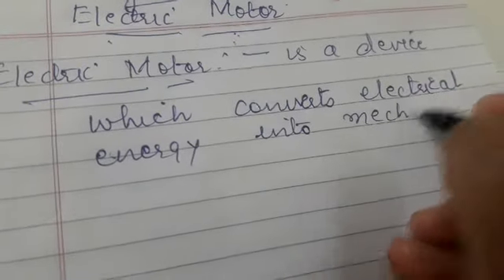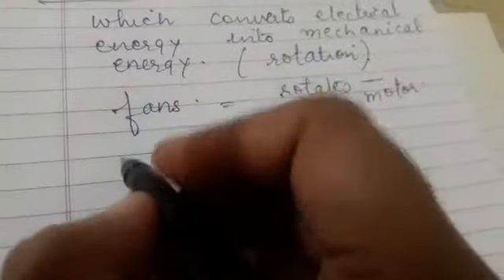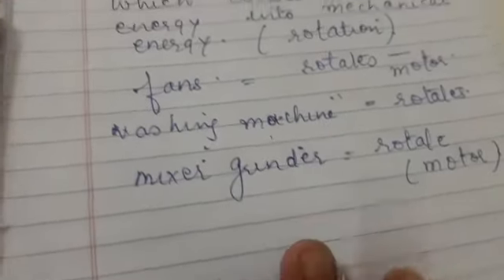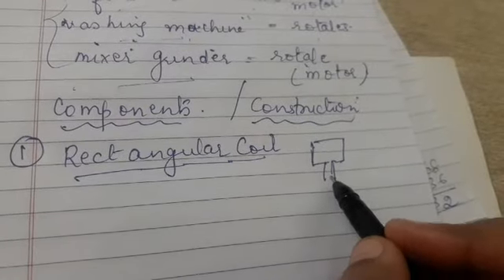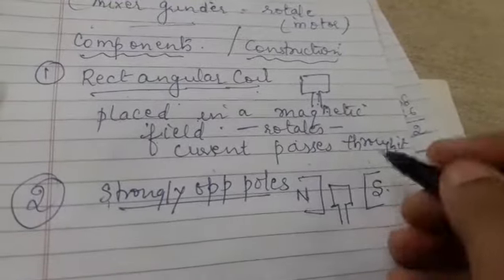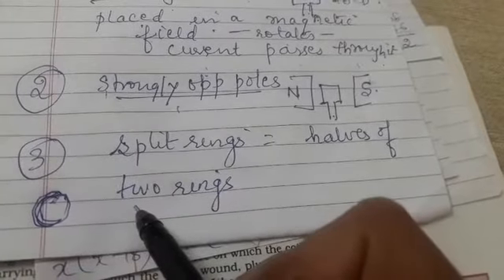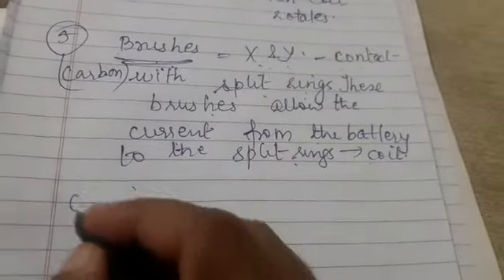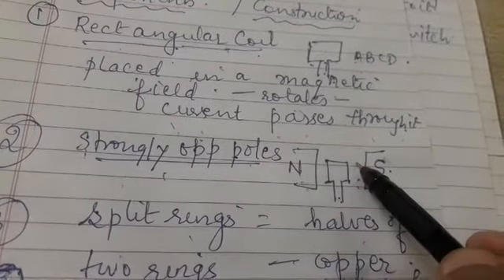7 July 2020